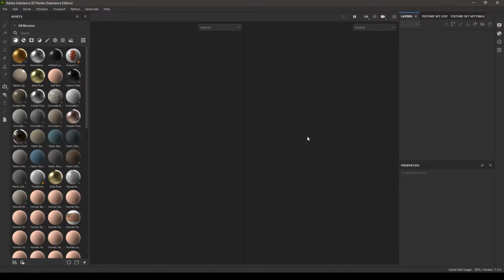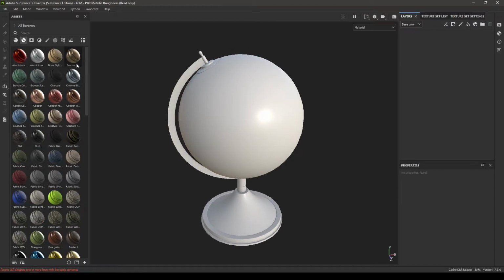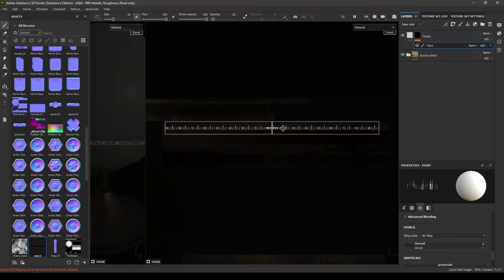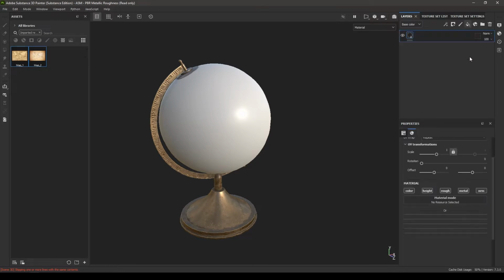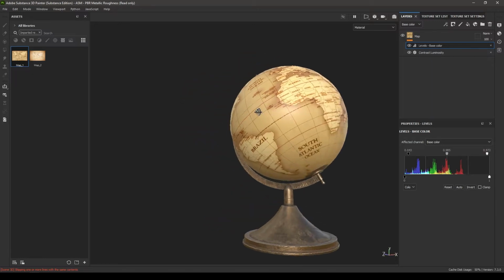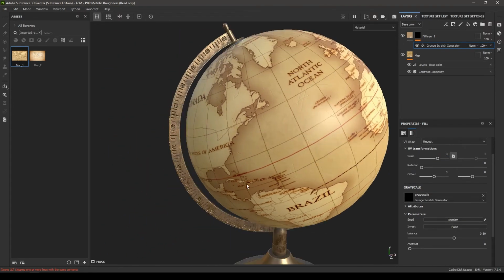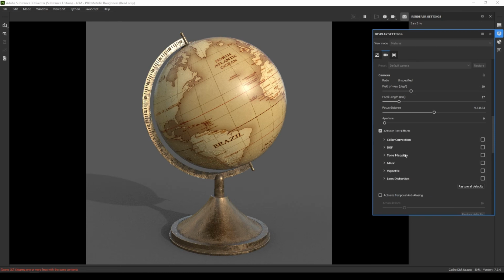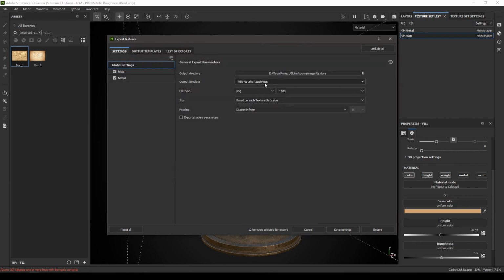Substance Painter Tutorial : Texturing A Globe 3D Model in Adobe Substance 3D Painter